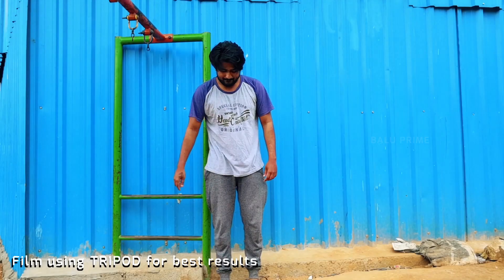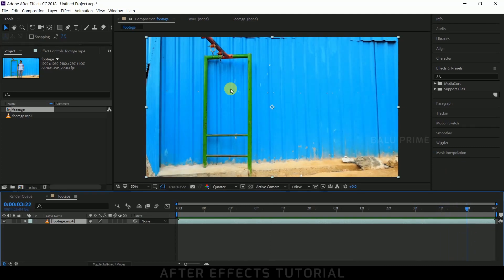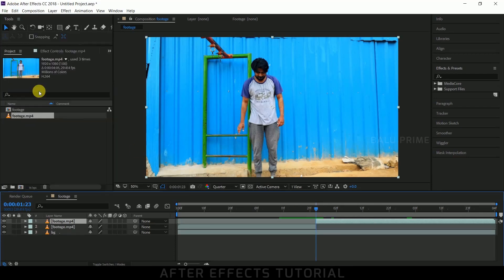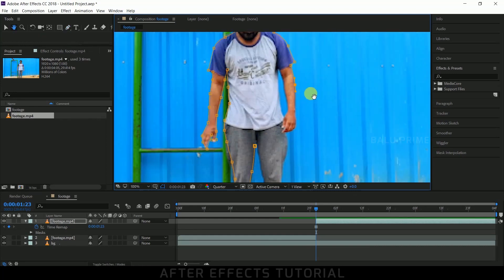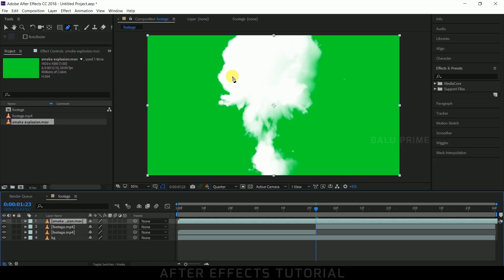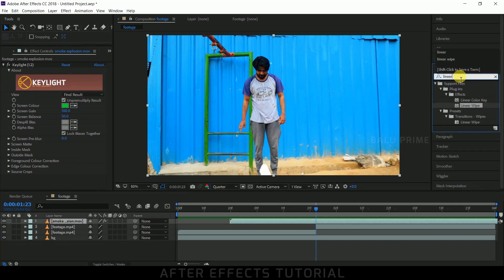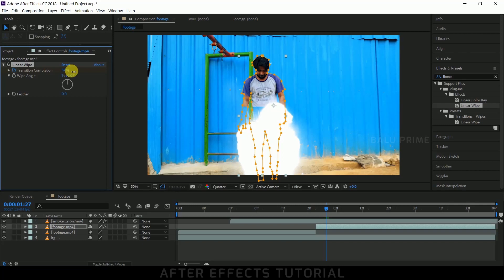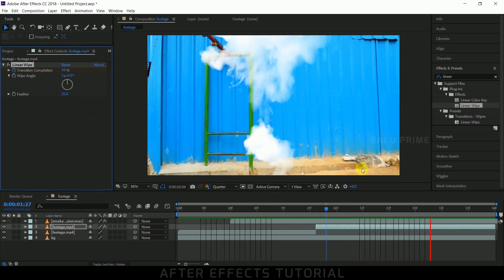Ninja Vanish technique - After Effects tutorial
Lets learn how to do Ninja Vanishing or disappearing in smoke technique in adobe after effects...Hope you will find this tutorial useful...If you find this video useful please like, share and subscribe my channel...